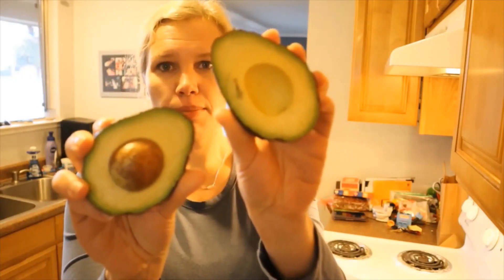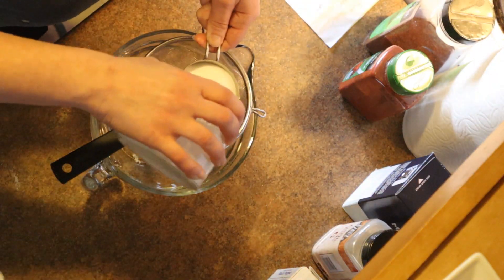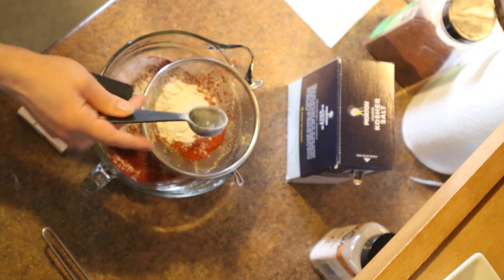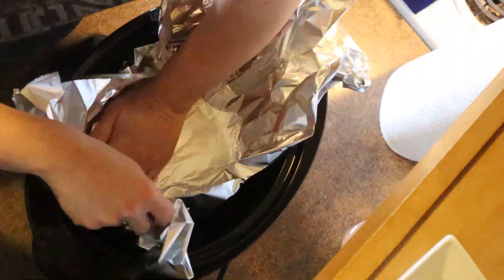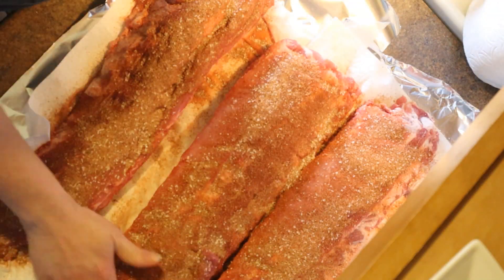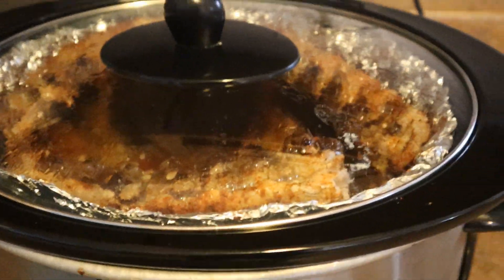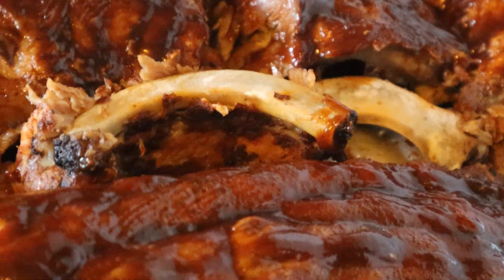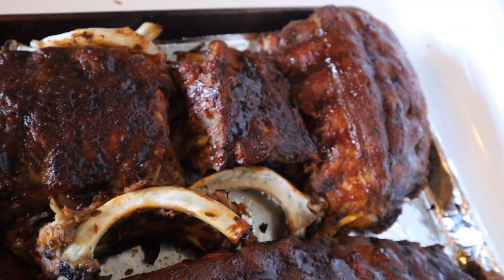Rib Recipe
I made this with baby back ribs this time... usually I use St. Louis style, but thought these were nearly as good.  I will definitely remake this video next time I make St. Louis style for a comparison.  I hope you enjoy!